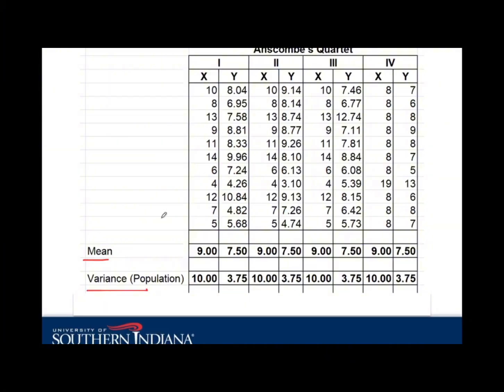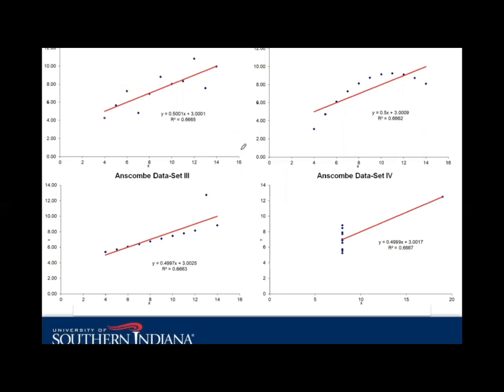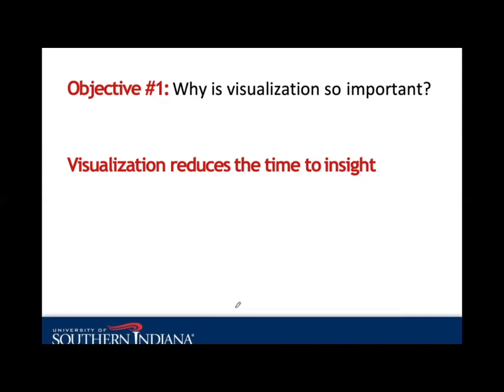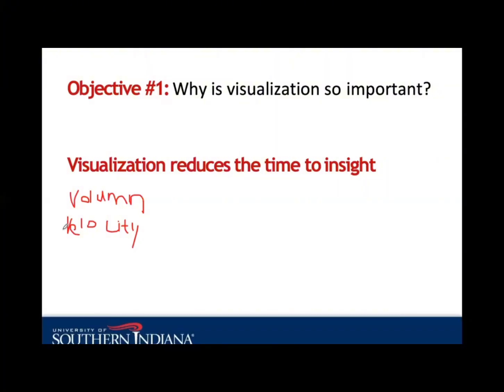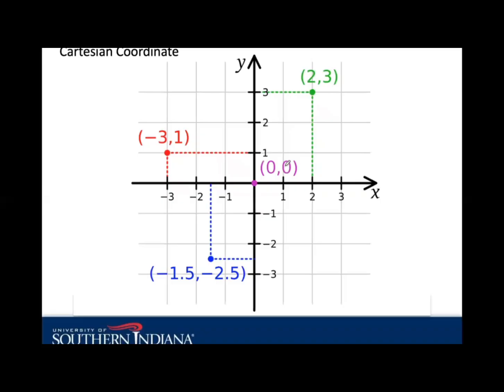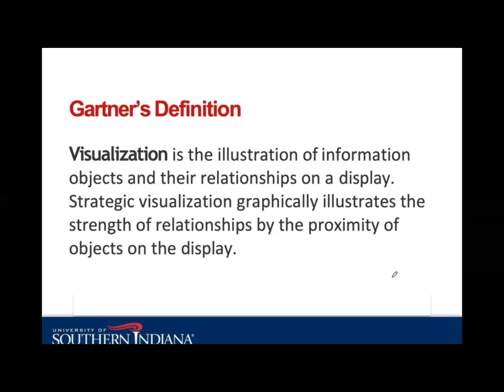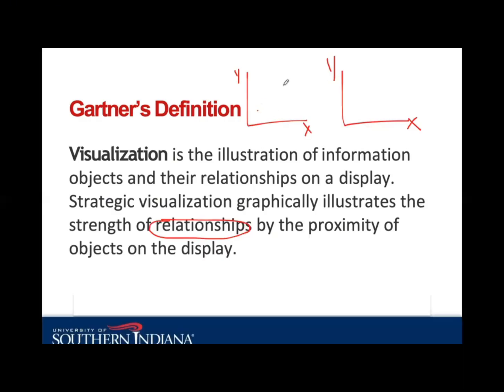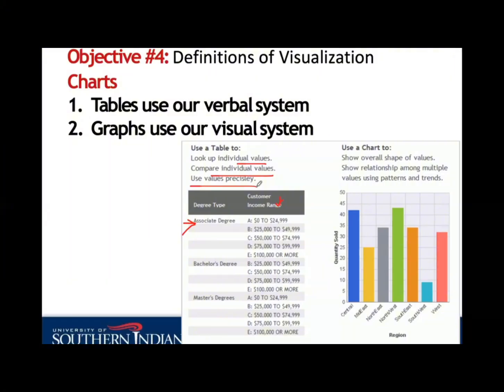Module 1 Introduction to Data Visualization